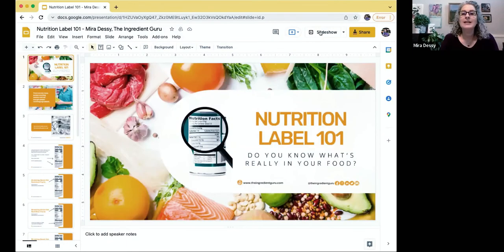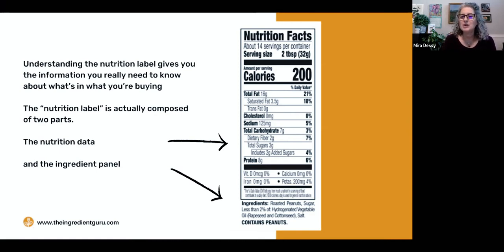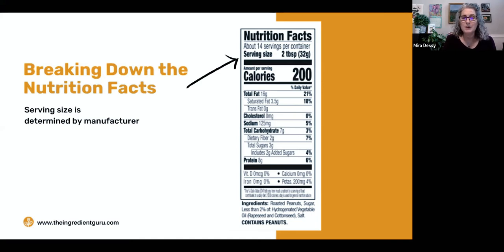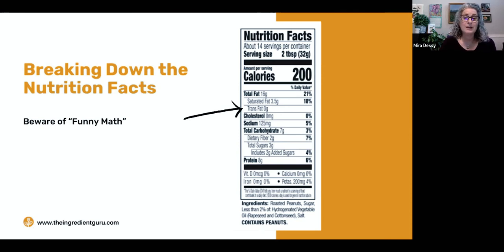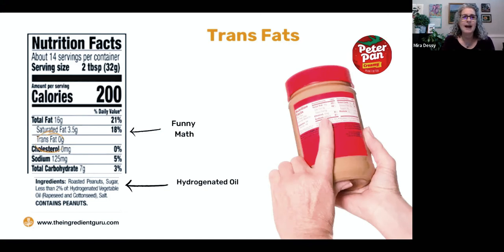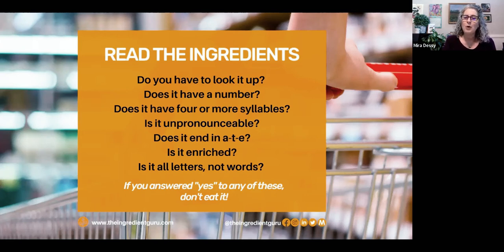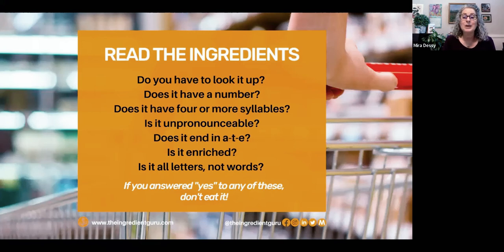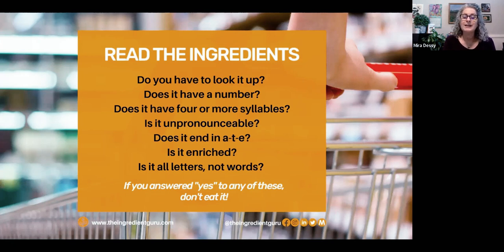Nutrition Label 101 - How to Read the Food Label | Mira Dessy, The Ingredient Guru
Do you ever glance at a food label and think, “Wait… what am I actually looking at?”
You’re definitely not alone. Food labels can be confusing, sneaky, and sometimes downright overwhelming—which makes choosing what’s best for your body feel harder than it needs to be.

That’s exactly why I created this Nutritional Label 101 video.
It’s simple, clear, and totally designed to help you feel in control of what you’re putting on your plate… and into your body.

If you’ve ever wondered about calories, serving sizes, hidden sugars, or why the numbers on the label don’t always add up (yes, there’s some “funny math” in there), this is for you.

And come away feeling more empowered every time you shop.

Inside the video, you’ll learn:

00:43 — Why counting calories isn’t the full story
01:11 — What really influences how you feel (beyond food)
01:45 — A simple walkthrough of the nutrition facts panel
02:34 — The truth about serving size vs. portion size
03:52 — How many calories your body may actually need
04:19 — The one item that must appear on every food label
04:37 — How to decode sugar on the label
05:27 — “Funny math” manufacturers use (and how to spot it!)
07:27 — Seven easy rules for healthy grocery shopping
12:25 — How to confidently

If learning how to truly understand what’s in your food has been on your wellness list, this is your moment.
Grab a cup of tea, click play, and let’s make label reading a whole lot easier.

Share in the comments if you read food labels

Connect With Mira Dessy, NE, The Ingredient Guru

TheIngredientGuru
MiraDessy